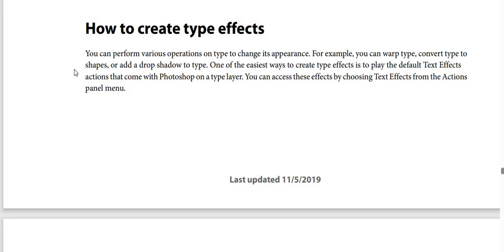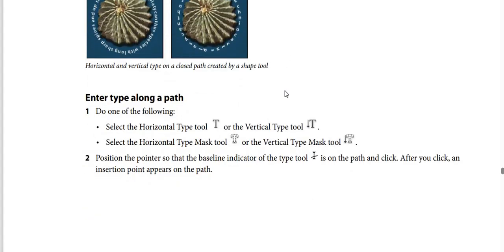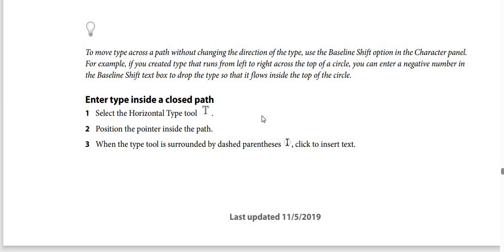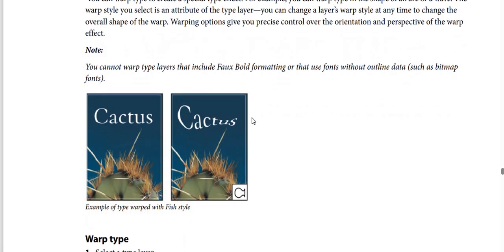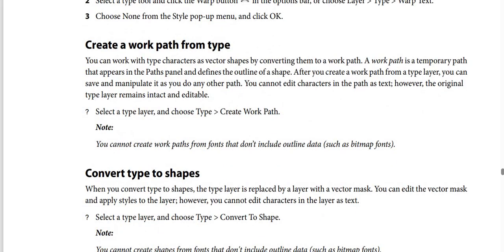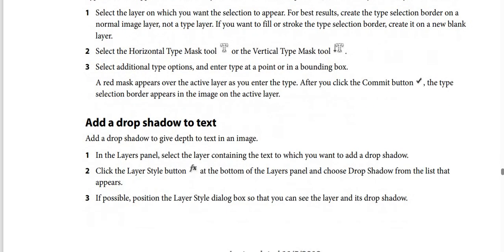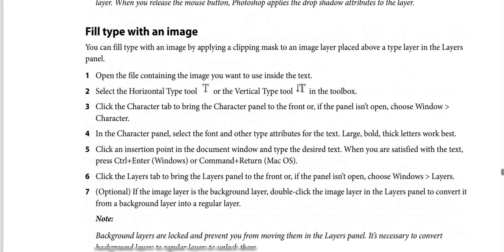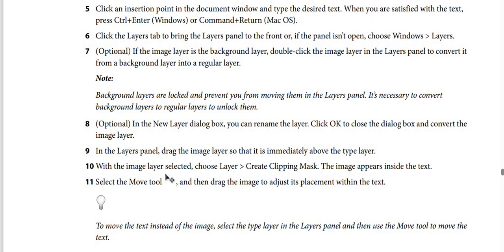How To Create Type Effects In Photoshop | Adobe Photoshop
Learn How To Create Type Effects In Photoshop
You can perform various operations on type to change its appearance. For example, you can warp type, convert type to shapes, or add a drop shadow to type. One of the easiest ways to create type effects is to play the default Text Effects actions that come with Photoshop on a type layer. You can access these effects by choosing Text Effects from the Actions panel menu.
Create type along or inside a path
You can enter type that flows along the edge of a work path created by a pen or a shape tool. When you enter type along a path, the type flows in the direction that anchor points were added to the path. Entering horizontal type on a path results in letters that are perpendicular to the baseline. Entering vertical type on a path results in text orientation parallel to the baseline.

You can also enter type inside a closed path. In this case, however, the type is always oriented horizontally, with line breaks occurring wherever the type reaches path boundaries.
Enter type along a path
Do one of the following:

Select the Horizontal Type tool  or the Vertical Type tool .

Select the Horizontal Type Mask tool  or the Vertical Type Mask tool .

Position the pointer so that the baseline indicator of the type tool   is on the path and click. After you click, an insertion point appears on the path.
Enter the type. Horizontal type appears along the path, perpendicular to the baseline. Vertical type appears along the path, parallel to the baseline.